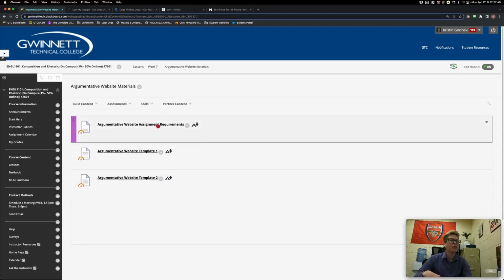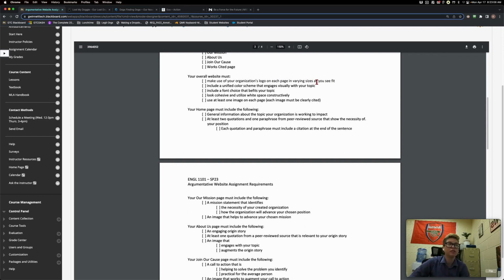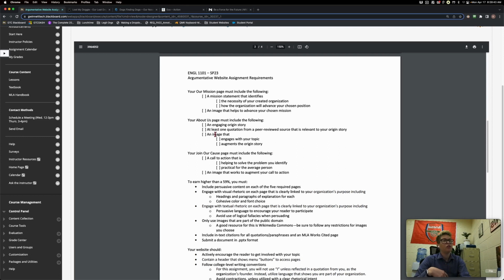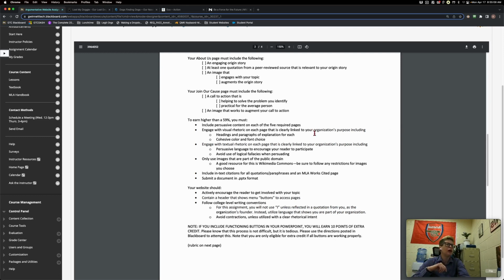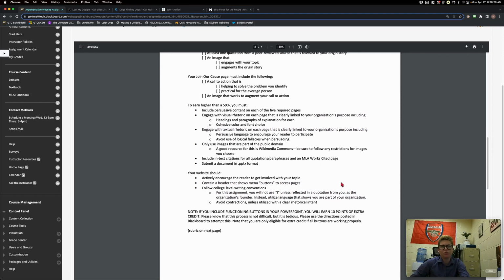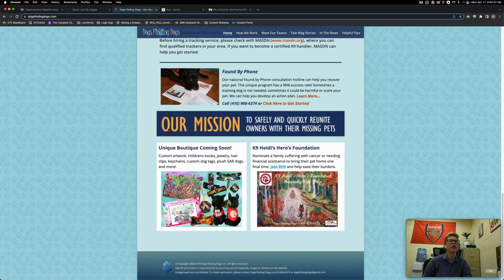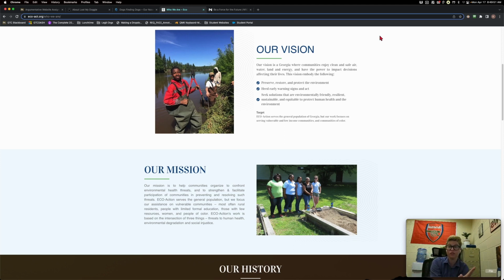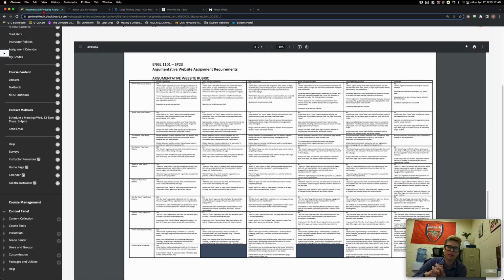Argumentative Website Assignment Requirements & Creating Your Mission Statement